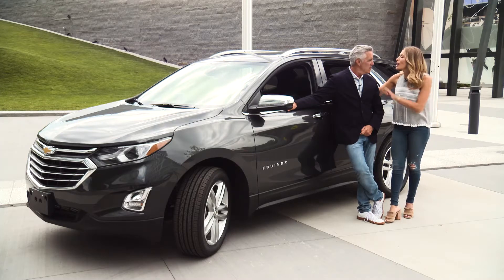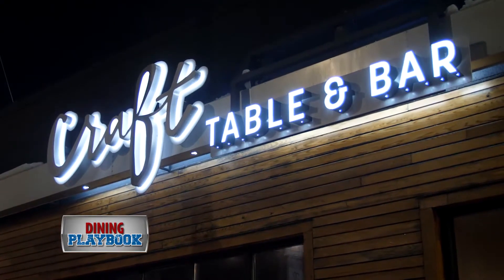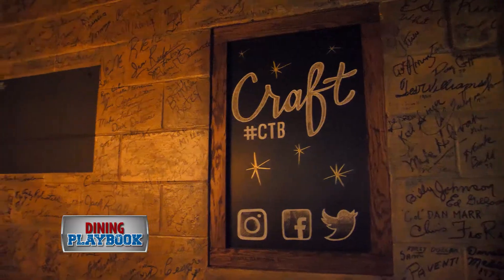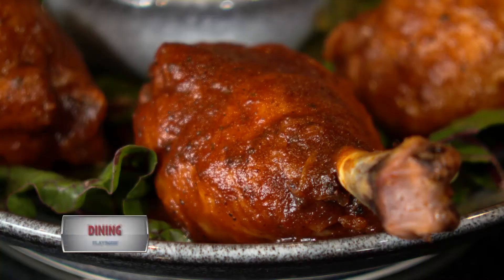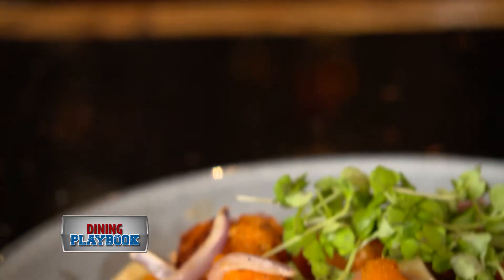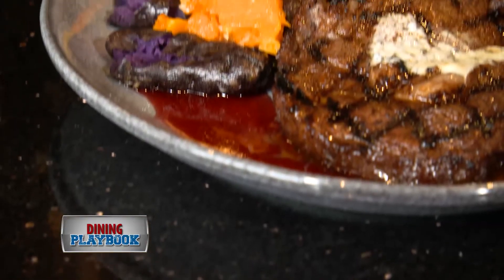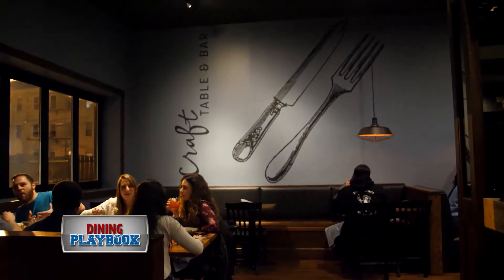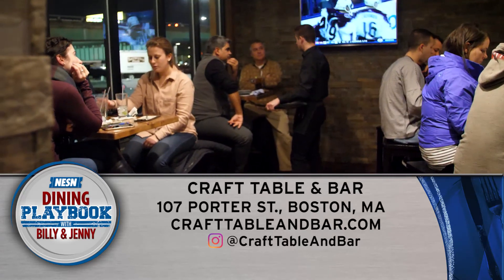DIning Playbook: Craft Table & Bar